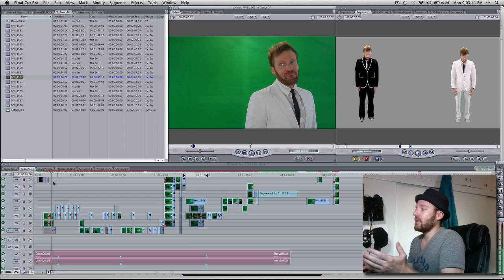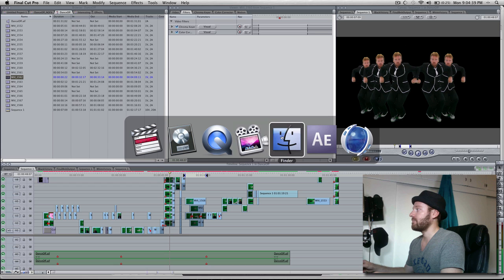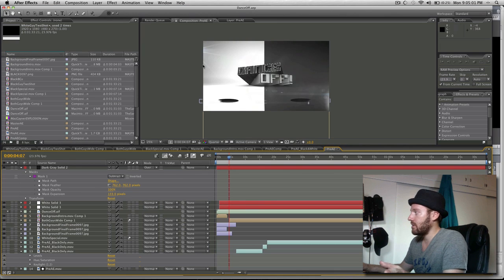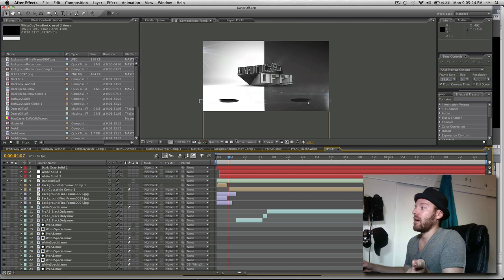DANCE OFF! - The Making Of...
This is the Making Of... DANCE OFF! Black vs. White.  It gets technical and will bore you if you aren't a nerd like me, so enjoy.